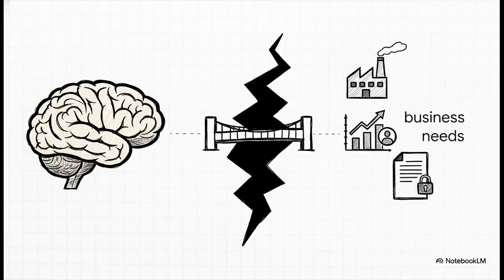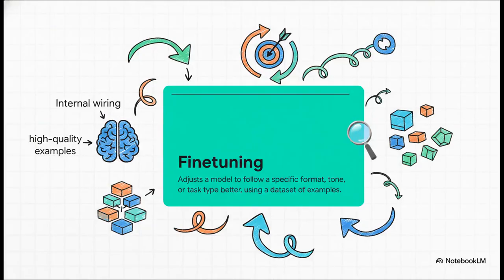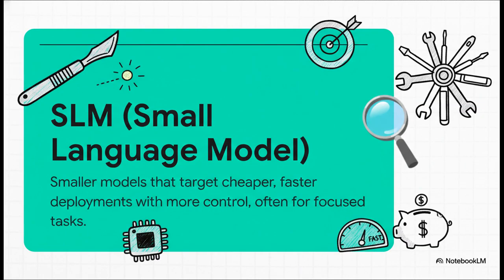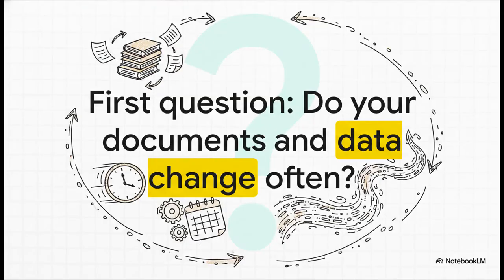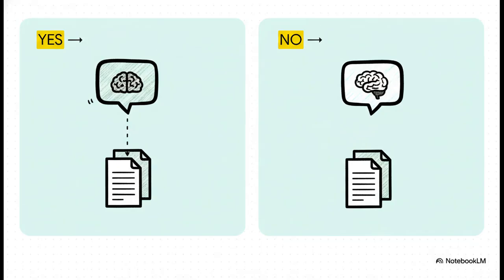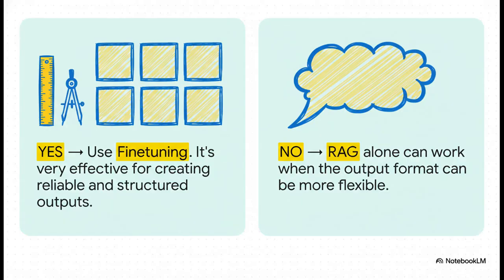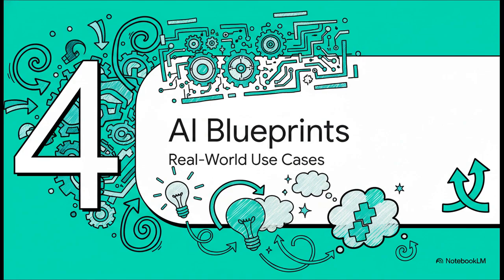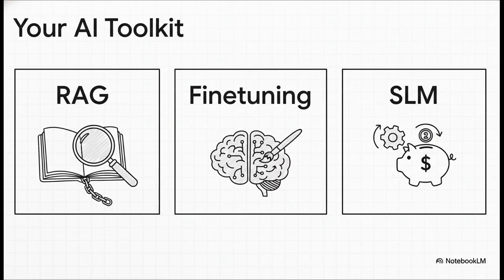SLM vs RAG - Choosing Your AI Approach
Bigger isn’t always better. In the race for AI efficiency, “Small” is the new “Smart.” 🚀
Are you struggling to choose between Finetuning, RAG, or Small Language Models (SLMs)? Most organizations overspend on massive LLMs when a more surgical approach would yield better results at a fraction of the cost.
I’ve summarized the key strategies for navigating these three critical AI levers:
🔹 1. RAG (Retrieval-Augmented Generation): The "Source of Truth" Best for information that changes frequently. RAG pulls real-time data from external sources, providing traceability and citations while significantly reducing hallucinations.
🔹 2. Finetuning: The "Specialist" Best for mastering a specific tone, strict formatting, or repetitive procedures. This process adapts a model to follow a unique output structure by training it on a task-specific dataset.
🔹 3. SLM (Small Language Models): The "Budget Hero" Best for high-volume tasks and deployment on edge devices like mobile phones. SLMs change the economics of AI by offering faster inference and lower maintenance costs than "giant" models.
💡 The Pro Move: SLM + RAG For high-volume internal pilots, combining an SLM with a RAG pipeline provides contextual accuracy with minimal inference cost.
Which approach is right for your project?
• Choose RAG if your documents change often and you need a "source of truth".
• Choose Finetuning if you need highly structured, stable, and disciplined outputs.
• Choose SLM if latency, cost, and local deployment are your primary constraints.

Credits to NotebookLLM for the heavy lifting in synthesizing these insights.
(Note: Information regarding NotebookLLM—likely referring to Google's NotebookLM—is not contained within the provided sources, and you may wish to independently verify its specific role in your workflow.)